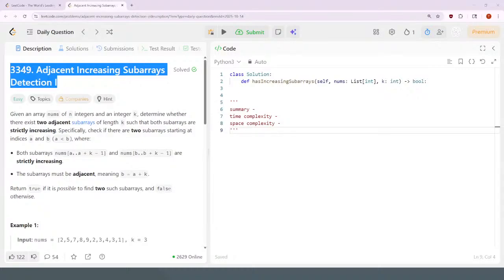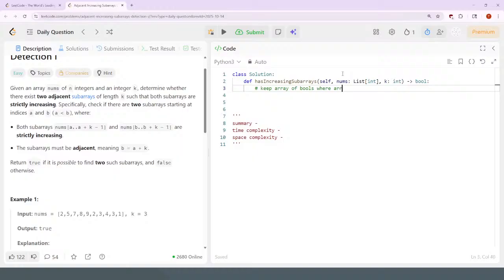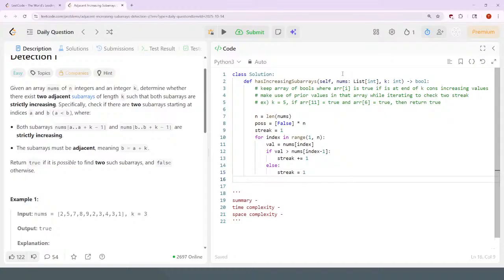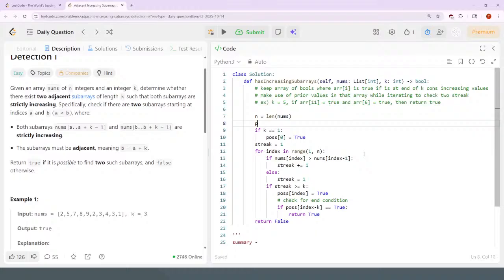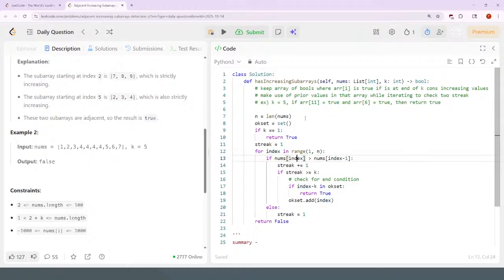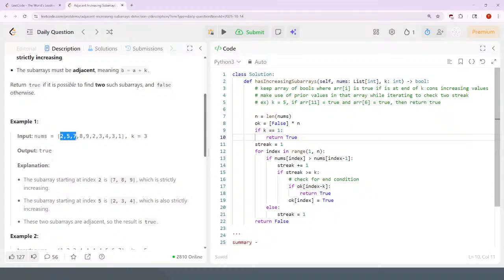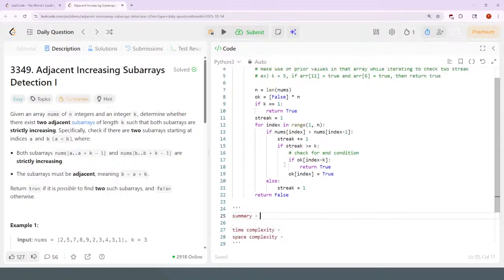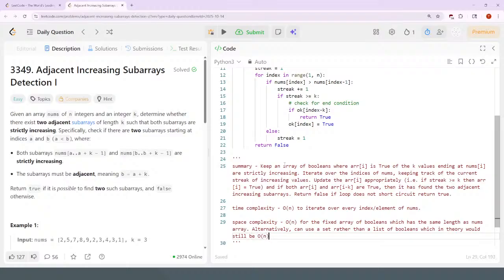3349. Adjacent Increasing Subarrays Detection I [Easy] | Leetcode Daily | 10-14-25